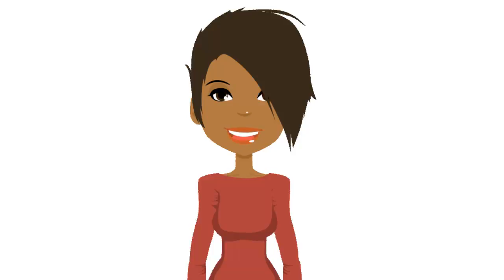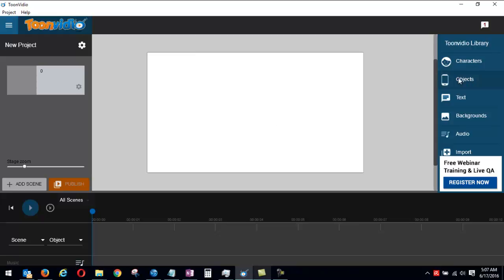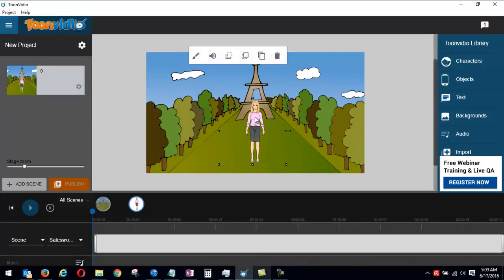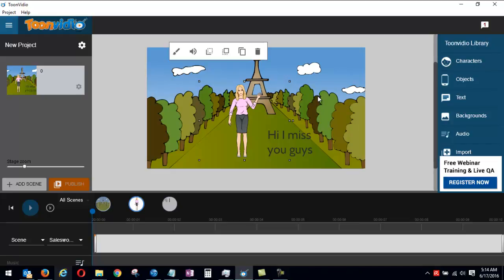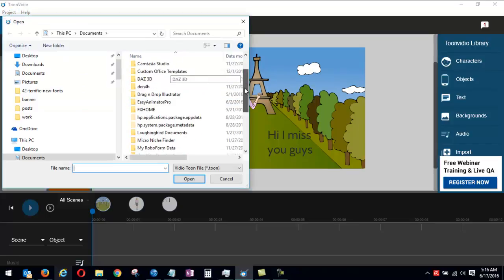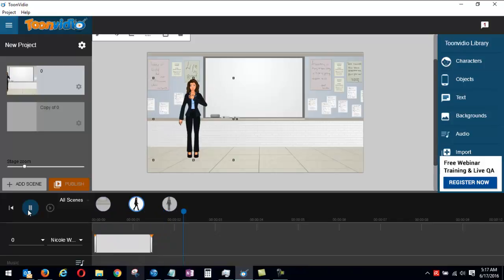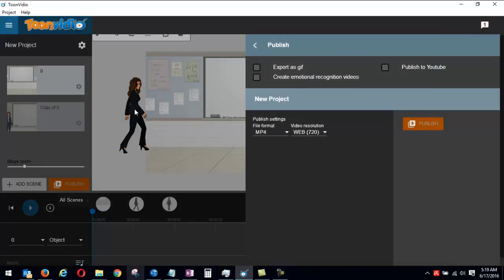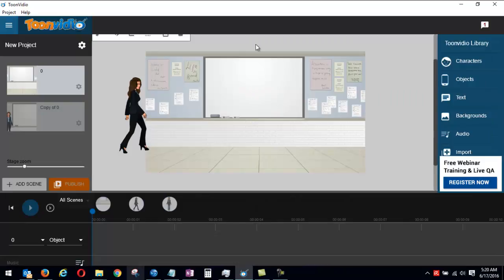Toonvidio Review (Long Version)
I've had the privilege of beta testing Toonvidio for the last few days, and I have to admit I've had a whole lot of fun with this video creation software.

Let's talk a little bit about what's good and what could be better.

The good:
 * It's very easy to adjust backgrounds, characters, and objects to put things exactly as you want them. That includes angles and perspective as well as size.

 * Editing is simple and smooth, and using the software is highly intuitive.

 * It's also easy to customize the video dimensions and to size the background to fit correctly.

 * It comes with some very nice images built in, plus it's quick and easy to add additional images to truly make your videos unique to you.

 * Toonvidio runs on your desktop rather than being cloud-based, and that is a major plus. Dealing with your computer response time, plus network/bandwidth limitations, plus the speed of a remote server can make video creation and editing excruciatingly slow. Being able to create everything locally will save you a LOT of time.

 * You can export your videos as GIFs which allows you to publish animated images rather than having to upload video files. Since they are images, you can easily share them on web pages, on social media sites, and in email messages without worrying about embedding and encoding.

 * There is a feature called Emotional Recognition which is much more powerful than any technology I've seen for video. It allows you to instantly see how your visitors feel about your videos so you can adapt and adjust immediately.

The not so good: I'm using the beta version of the software, so there are some quirks that you may not see when it's released into the wild.

 * My biggest challenge is I often click on the background instead of the control when I'm trying to size a character or an object. That's really an issue of my mouse control more than a problem with the software, but it can be frustrating.

 * Sometimes the 3D characters don't render properly, and you have to close the program and re-open it (sometimes multiple times) to get them to do what you want. The Toonvidio team is actively working on that right now.

 * When you save a project, and open it at a later time to work with it, the characters are not always in the right place, so you'll need to take a few seconds to correct them. This is something else they are actively working to get fixed.

 * Also, the preview shows one scene at a time, so it's hard to get a good feel for how the video will look as a finished production.

 * It would be nice to be able to render videos as 1080p.

Toonvidio comes with some templates to get you started, but they didn't really suit my style, so I don't have a good or bad recommendation on them.  Please note that the issue with opening saved files applies to the templates too, so give yourself a few seconds to adjust the characters. It really does only take a few seconds.

All in all, if you want to create engaging videos that will capture your visitors' attention -- and keep it -- Toonvidio is a fantastic investment.